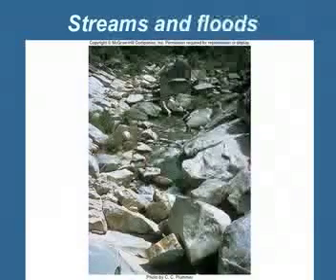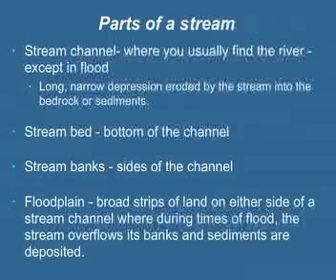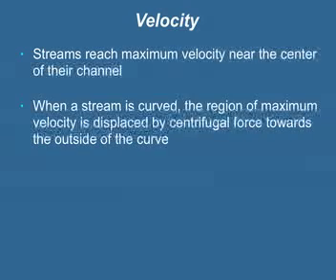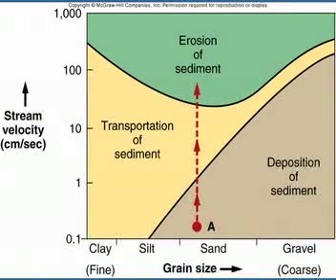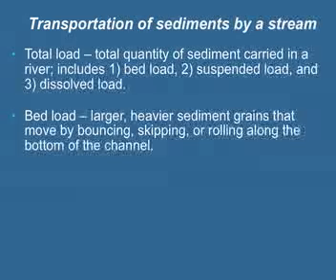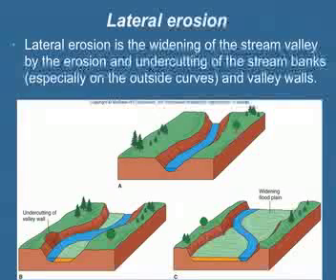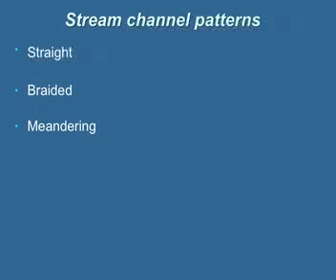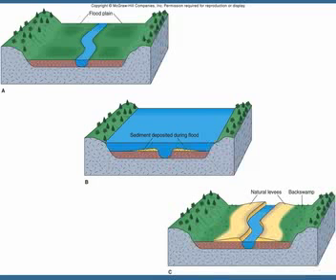Lec9 Rivers short